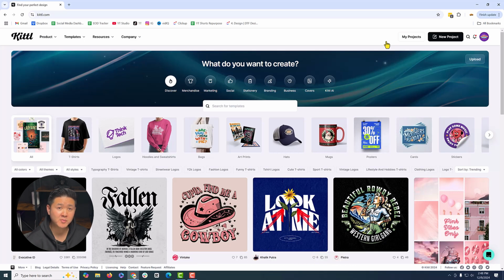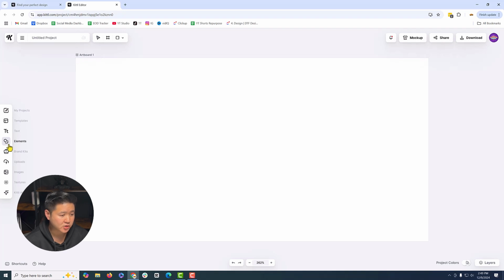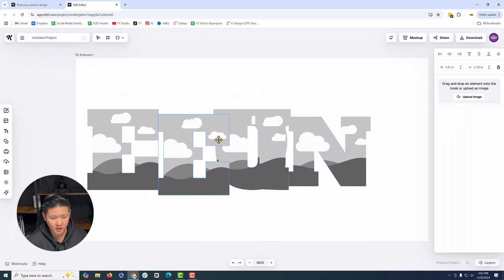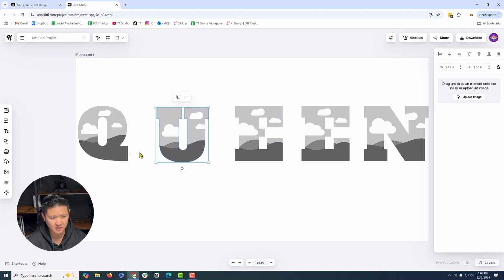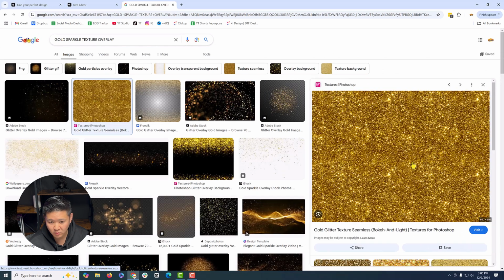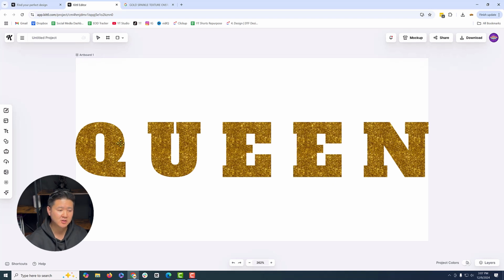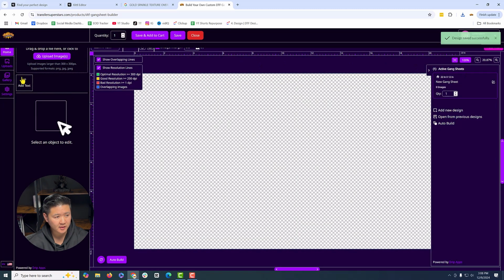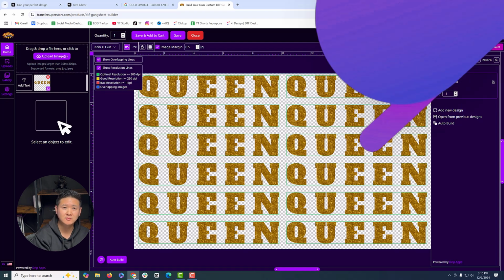How to Make Fake Glitter Textures for DTF Shirts in Minutes Using KITTL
Elevate your printing process and make every design stand out! 🚀

What's up, superstars!

DTF printing just got even better! In this tutorial, we’ll show you how to create stunning fake glitter textures using Kittl and DTF technology. This is a game-changer for anyone who wants the shimmer and sparkle of glitter without the mess or hassle of real glitter films. Whether you're designing for shirts, mugs, or any custom product, this technique is versatile and cost-effective.

🎥 What You’ll Learn in This Video:
✅How to create glitter-like textures using Kittl.
✅Step-by-step guide to designing with letter masks in Kittl.
✅Tips for exporting high-resolution designs for DTF printing.
✅How to upload and print your designs using DTF gang sheets.
✅The benefits of Kittl as a beginner-friendly design tool.
✅How to align and press your designs perfectly on shirts and other surfaces.

✨ Why Choose Kittl?
🔥🔥🔥Kittl is a web-based design platform perfect for creating professional designs without needing Photoshop or Procreate. It’s user-friendly, powerful, and affordable, making it the go-to tool for all your creative projects.🔥🔥🔥

► LINKS MENTIONED
🔗 Featured Product:

✅ Blue Painter's Tape
✅ Drinking Glass
✅ Cup Cradle